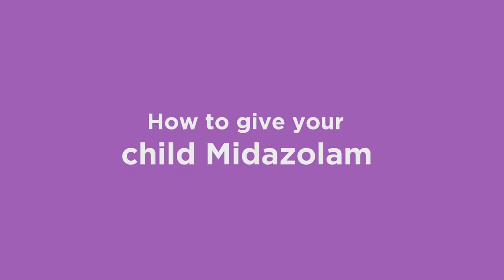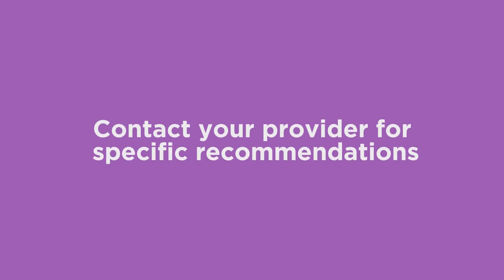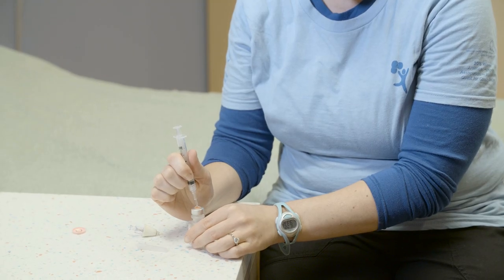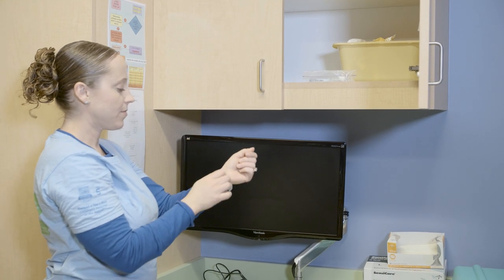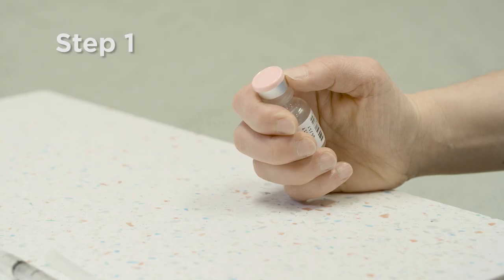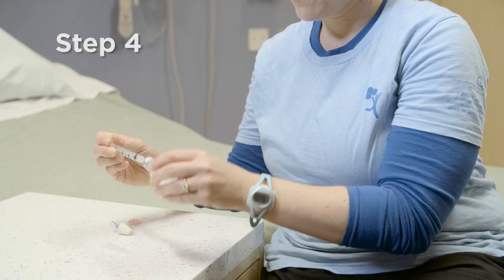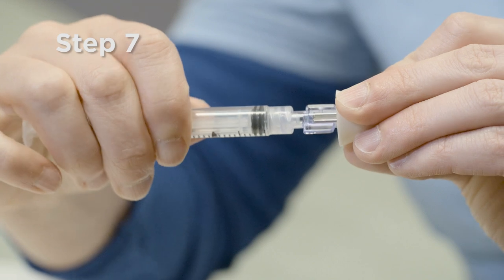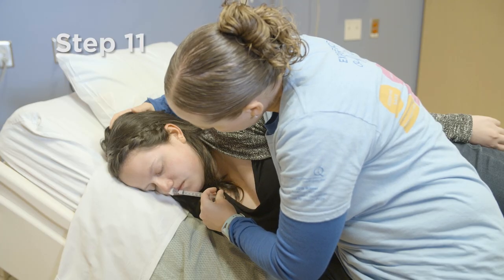How to give your child midazolam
Parents can learn the step-by-step process for administering midazolam (Versed) to their child who is experiencing a seizure. Before watching this video, be sure to consult with your child's physician.